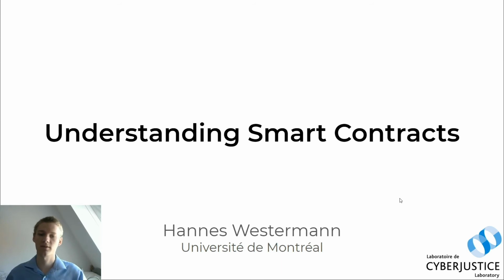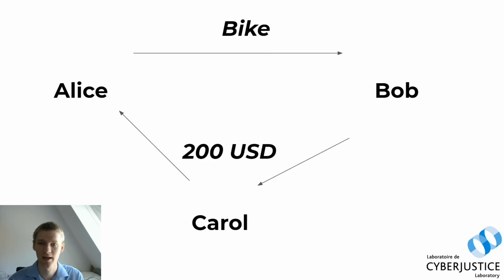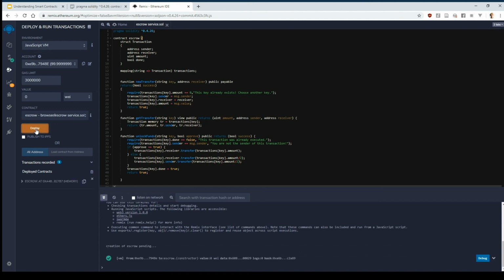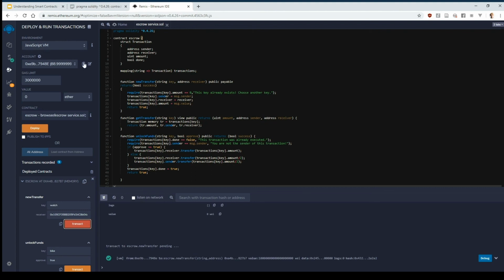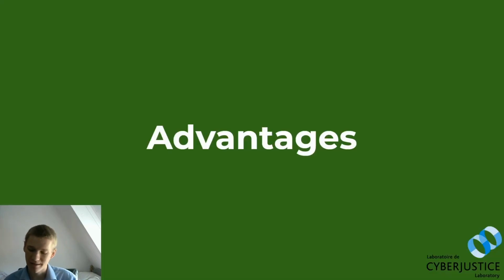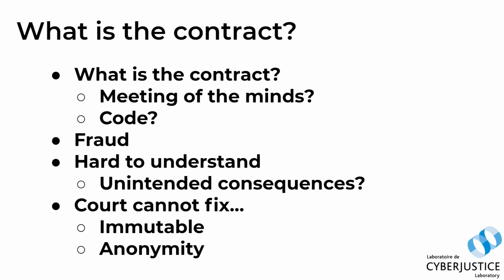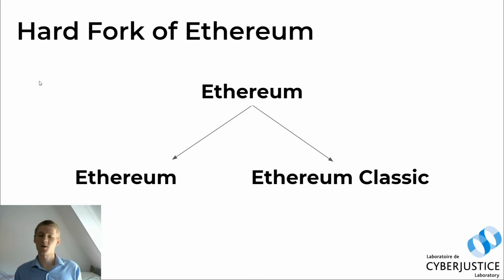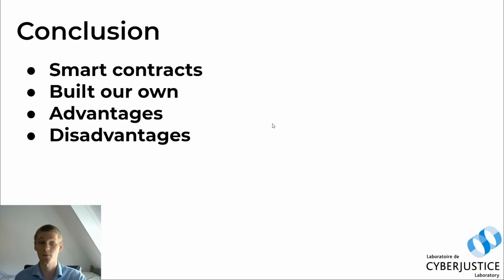Workshop | Understanding Smart Contracts